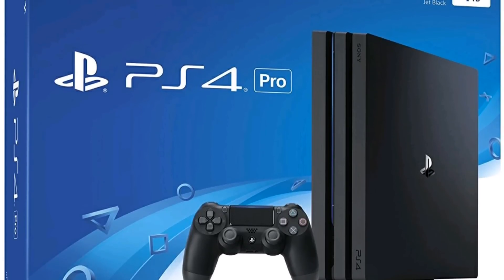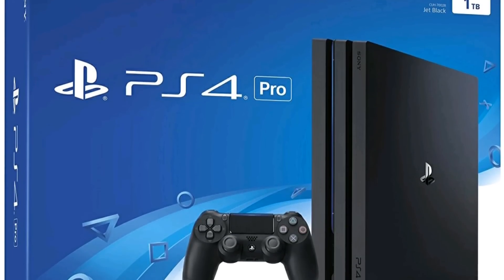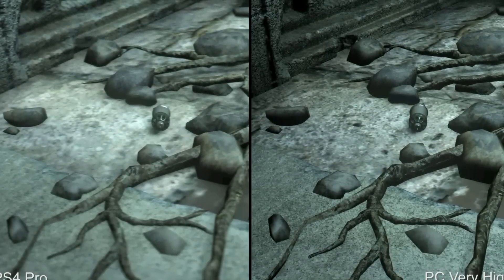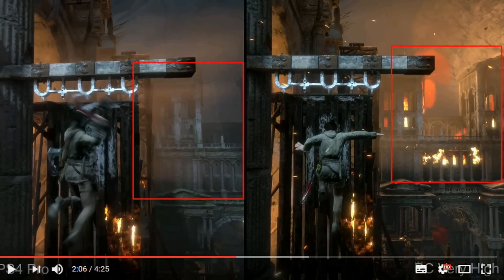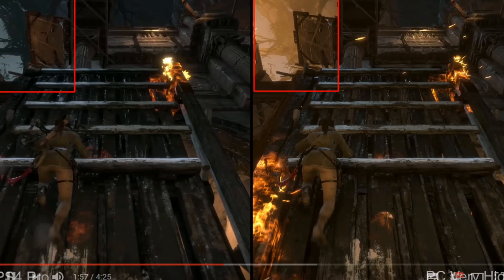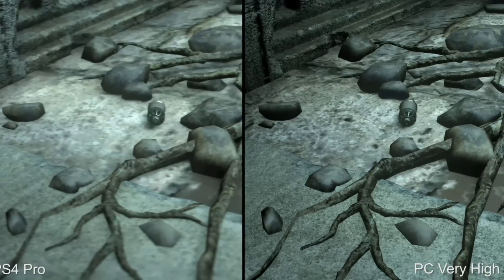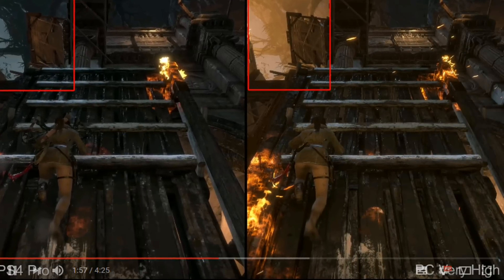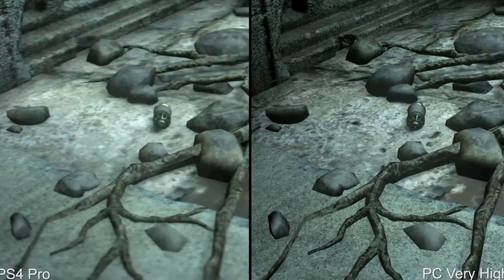PS4 Pro upscaled 4k VS PC native 4k comparison on Rise Of The Tomb Raider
Compared image quality of ROTR on Ps4 pro and Native 4k PC